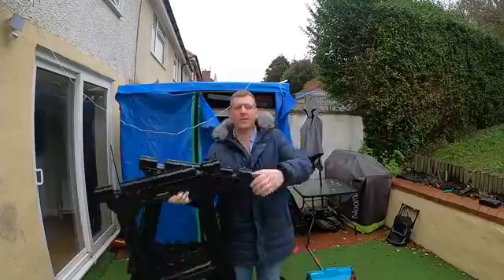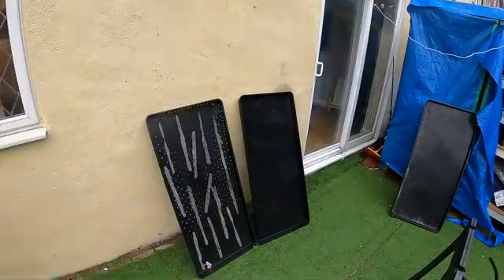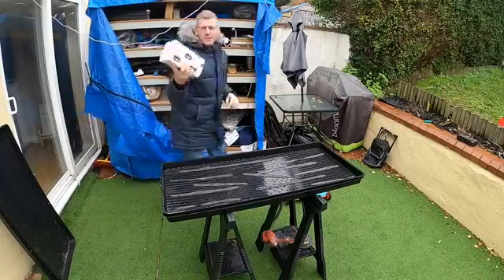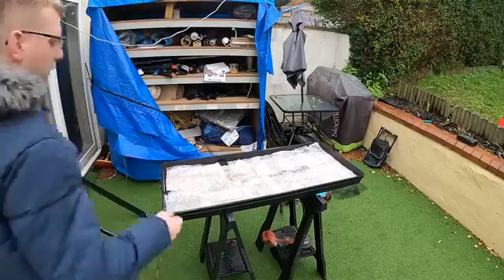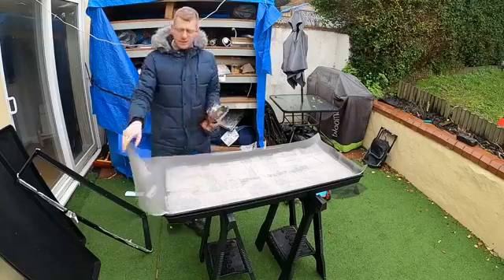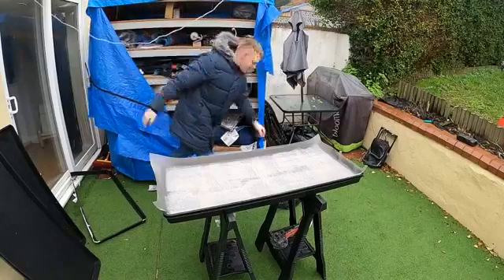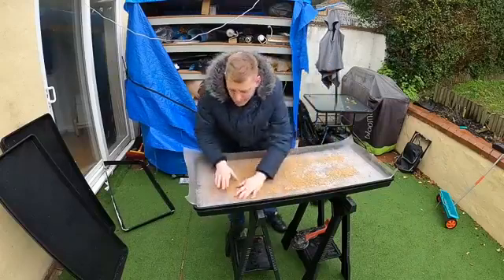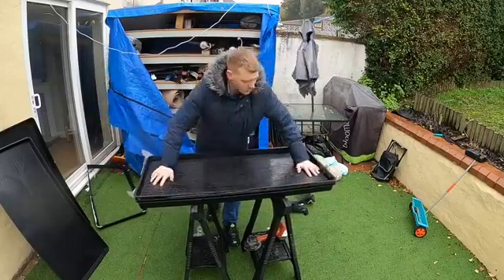MicroGreens U.K seeding technique (special secret way)